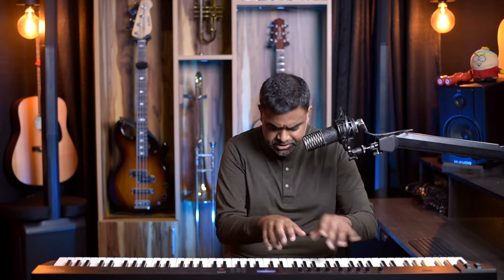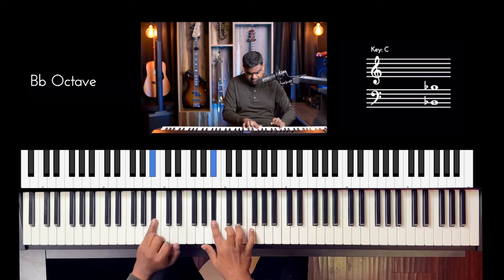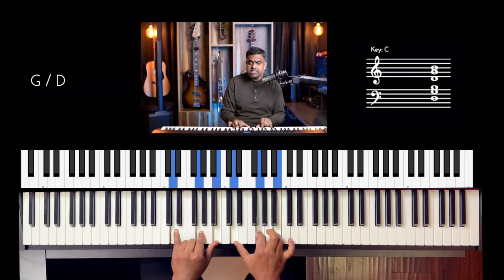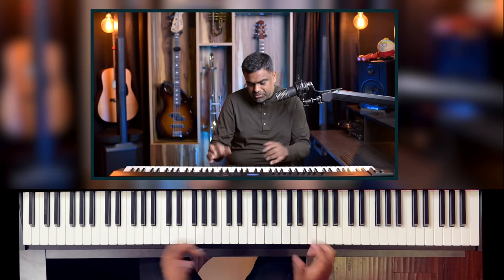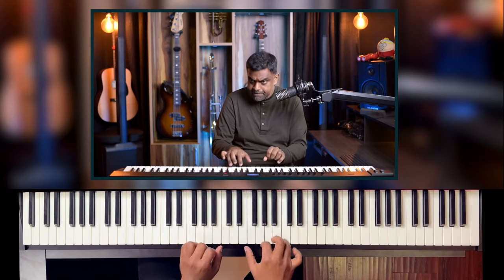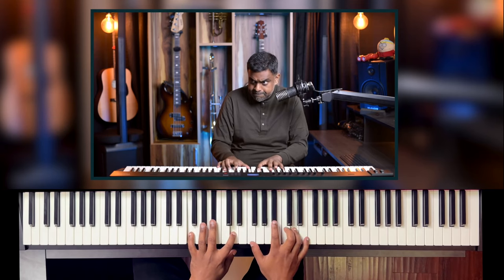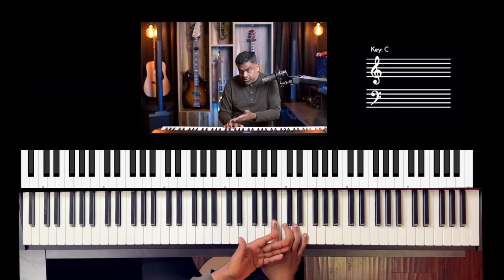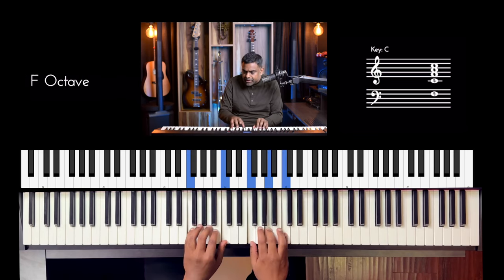Arpeggios, Chord Inversions & Hand Independence Exercises in ONE Piano Tutorial 🎹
In this Piano lesson, we learn a lot of things - Chord Inversions, Hand independence, Basic Arpeggio Patterns & Hit Point Practice. We use a simple chord progression I-IV-V and explore different ways to coordinate with both hands.

00:00 - Performance
00:29 - About the Lesson
01:36 - 2 Scales - D & Bb Major
02:10 - Visualization Trick
03:47 - I IV & V Chords
04:35 - Chord Progression (Major)
05:33 - Using Inversions
07:42 - Starting with Root Position of D Major
08:49 - Starting on the 1st Inversion of D Major
09:49 - Starting from the 2nd Inversion of D Major
10:04 - Hand Ratios
11:10 - Bb Major with Inversions
12:31 - Staccato v Legato
12:56 - Naming of Inversions?
13:37 - Arpeggios along with Block Chords
14:23 - RH Arpeggio Patterns (Simple)
16:55 - LH Arpeggio Pattern
18:26 - Block Chord Rhythm Patterns
20:26 - Use Cases - Melody & Bass line
20:53 - Hunting for the &
22:09 - RH Hit Point Practice
22:43 - Staccato & Legato Combo
23:41 - Ear Training